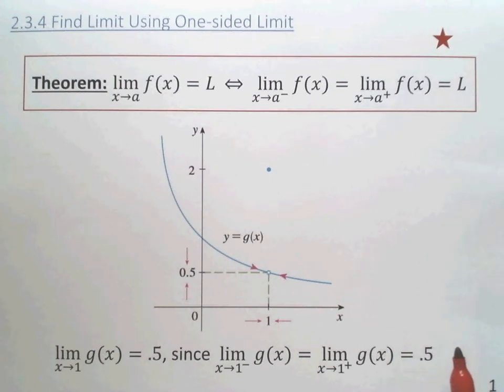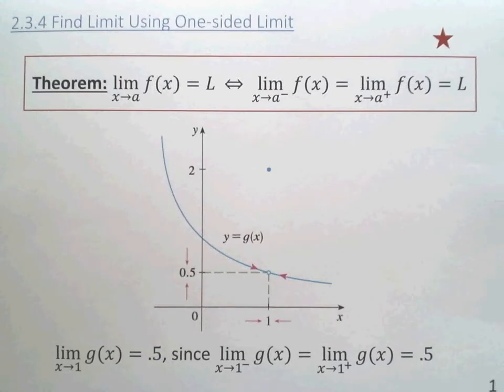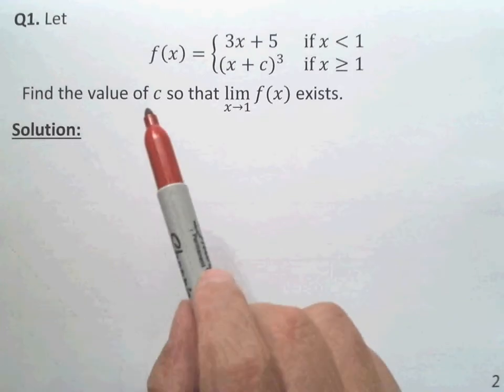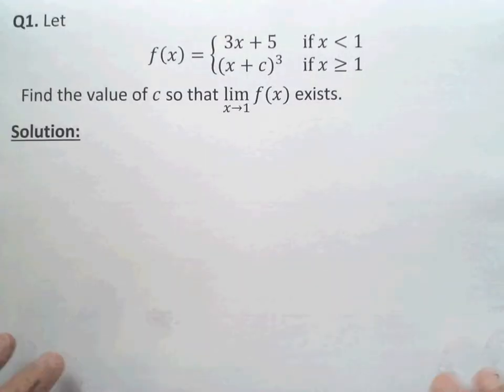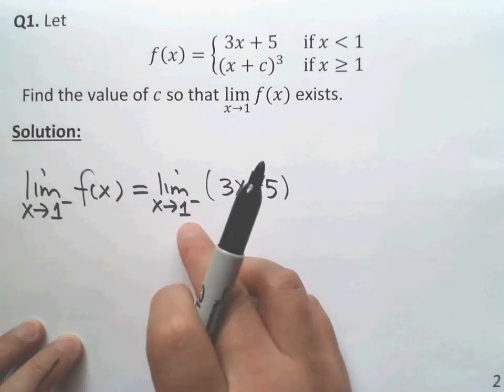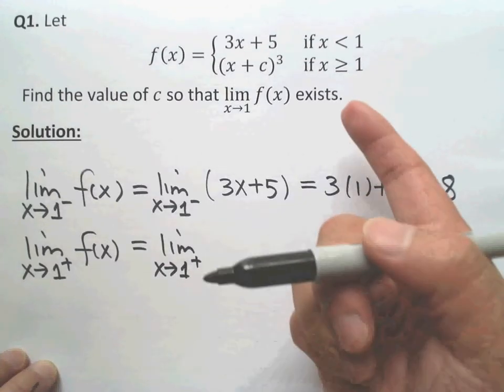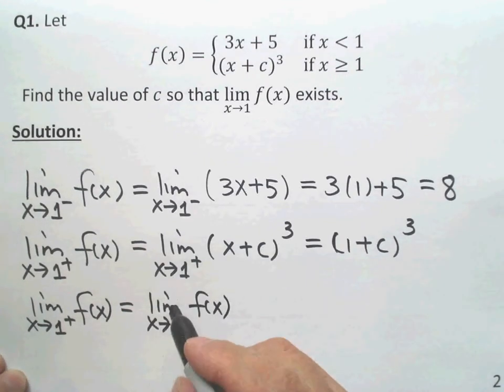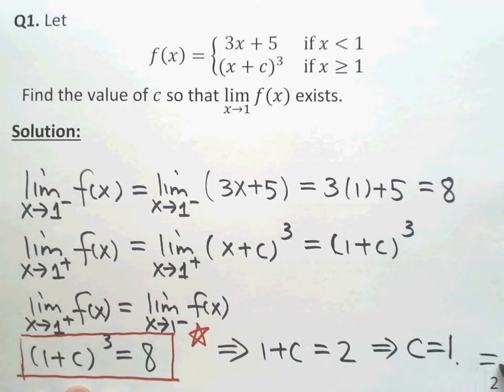2.3.4 Find Limit Using One-sided Limit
Lecture series for Calculus 1 (Differential Calculus). Textbook used: James Stewart. Calculus - Early Transcendentals, 8th edition. Cengage. This video introduces one-sided limits.

More Info for This Video:
The objective of this lecture is to introduce one-sided limits including left-sided limit and right-sided limit, and show how to solve problem using one-sided limits, especially finding unknown parameters.